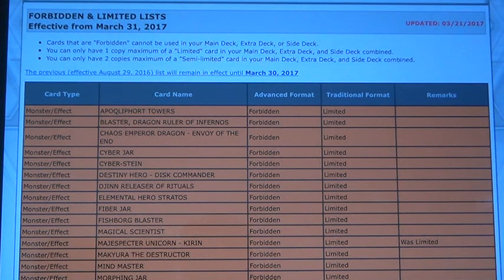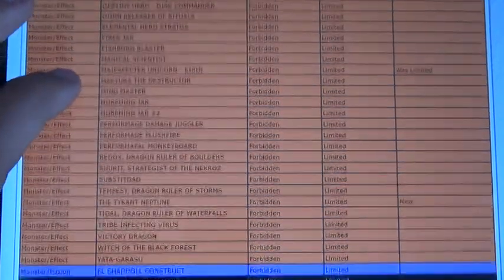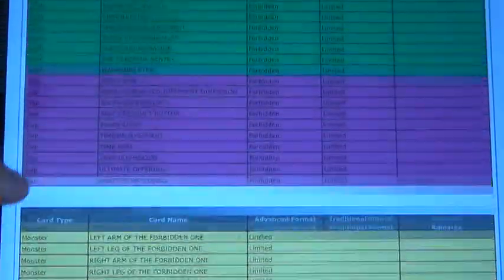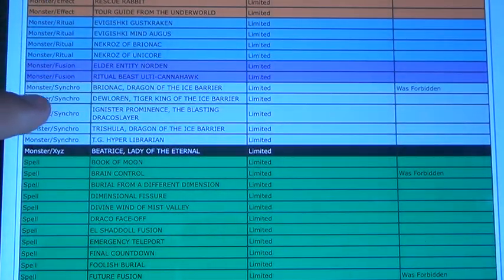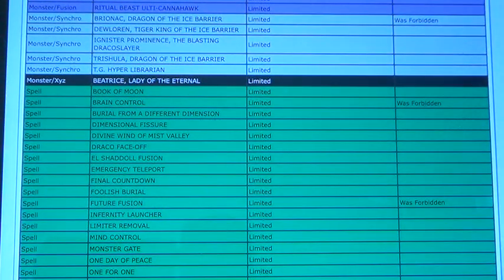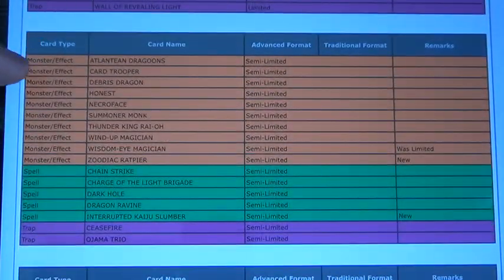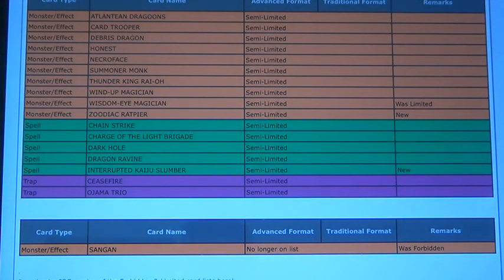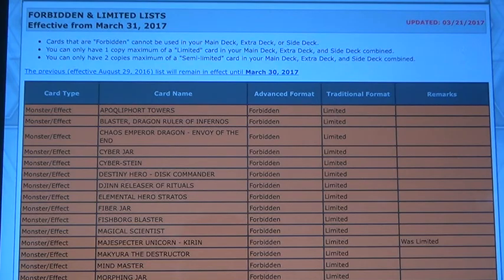Yugioh March 31, 2017 Banlist